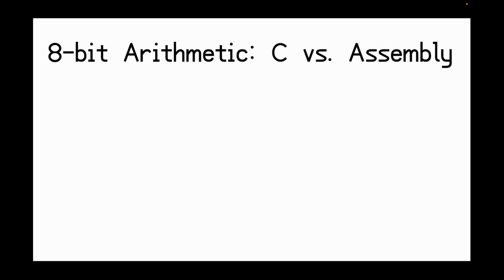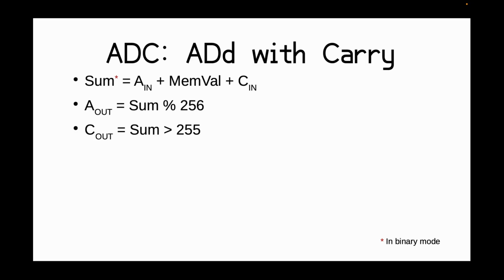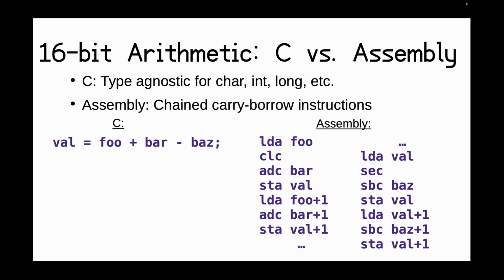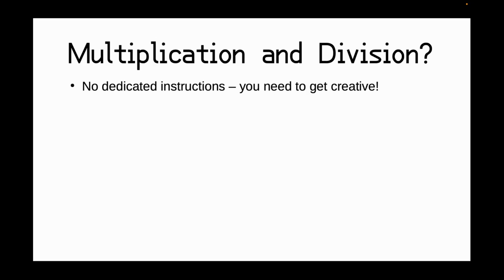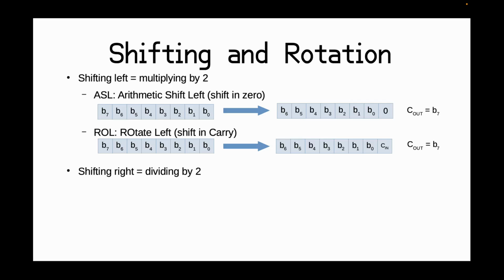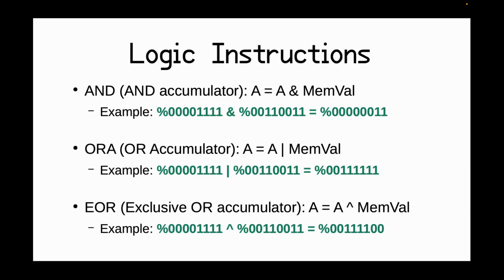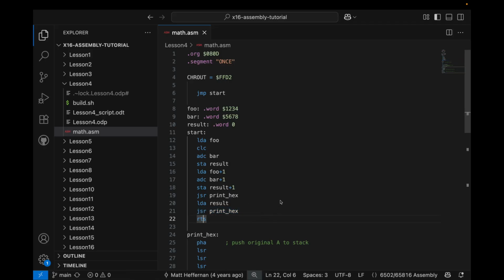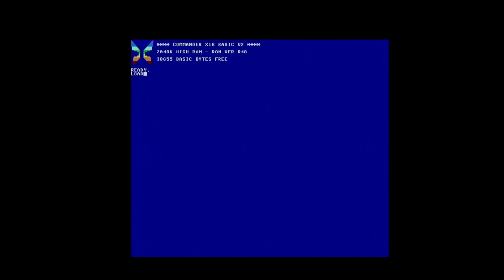Arithmetic and Logic: Commander X16 Assembly Language Tutorial, Lesson 4 - 2nd Edition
This is the fourth episode of a tutorial for learning 65C02 Assembly Language using the Commander X16. This lesson will cover the arithmetic and logic instructions for the 65C02. This is the second edition of a video released earlier, but updated to work with the real hardware and the latest tools.

If you want to get the code from this example and some further instructions and helpful links, check out my GitHub repo

Chapters:
00:00 Intro
01:28 8-Bit Arithmetic
03:18 ADC: ADd with Carry
04:42 ADC: Addressing Modes
05:05 SBC: SuBtract with Carry
06:01 SBC: Addressing Modes
06:10 16-Bit Arithmetic
08:35 Incrementing and Decrementing
09:52 Multiplication and Division?
11:37 Shifting and Rotation
13:35 ASL, LSR, ROL, ROR: Addressing Modes
13:57 Bitwise Logic
15:27 Logic Instructions
16:09 ADD, ORA, EOR: Addressing Modes
16:42 Example Program: Code Walkthrough
21:08 Example Program: Build and Demo
22:08 Thanks for Watching!